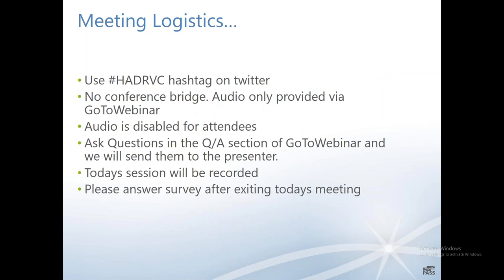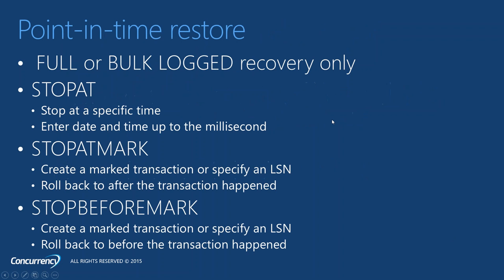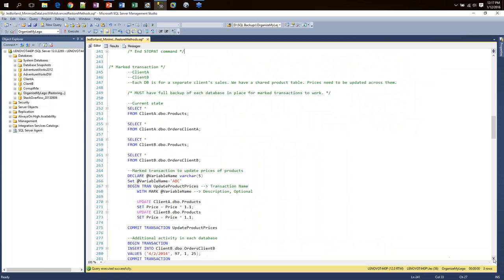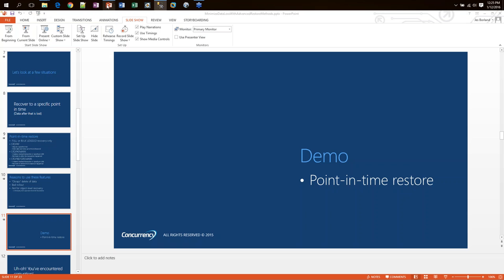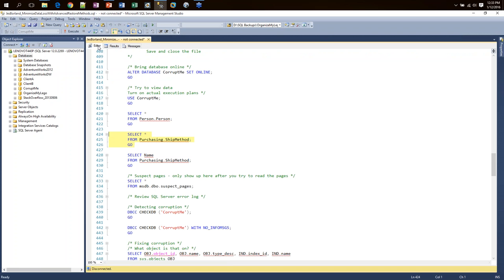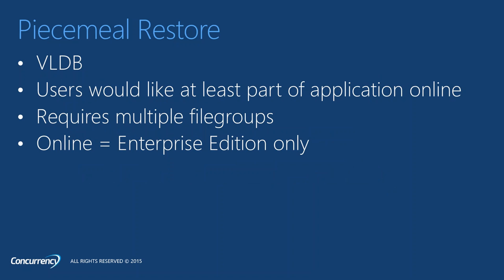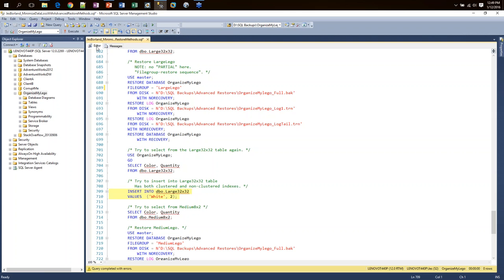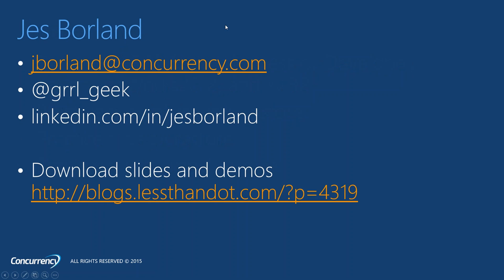Minimize Data Loss with Advanced Restore Methods - Jes Borland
Data loss can strike any server at any time. Are you prepared for the inevitable? A good DBA takes regular backups and practices regular restores; a great DBA has advanced restore techniques planned and tested. In this session, I will demonstrate three advanced restore methods that can make you a great DBA - point-in-time restores, page restores, and piecemeal restores, and will discuss the appropriate situations when each should be considered. Attend this session to better protect your business and your job.